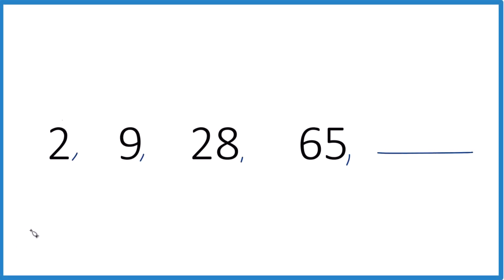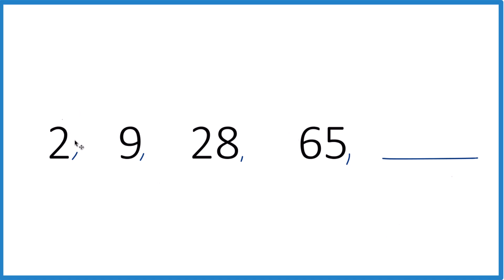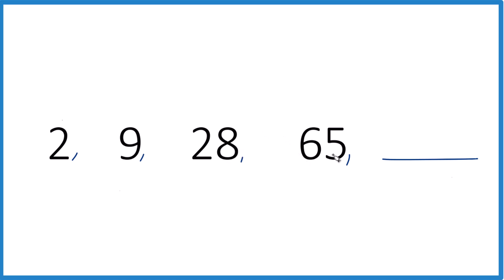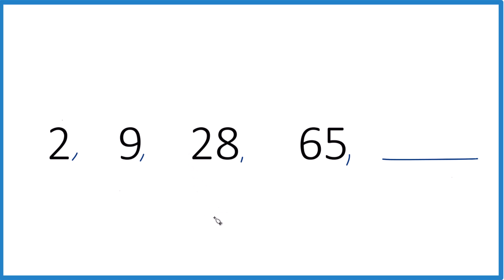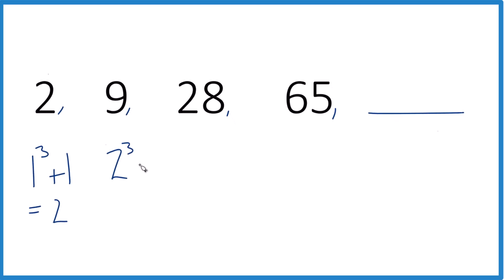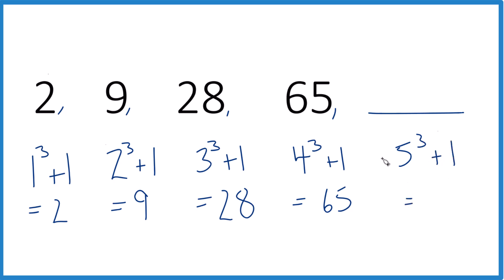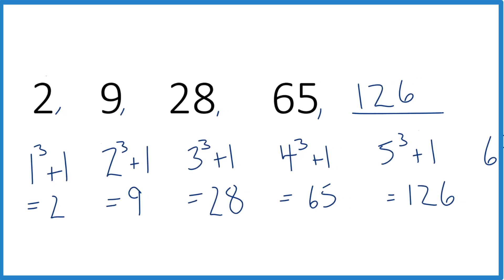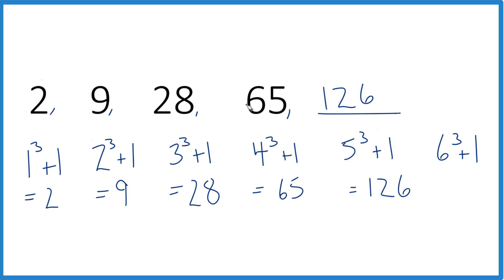What number comes next for the sequence 2, 9, 28, 65 ?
In this video, we examine the sequence 2, 9, 28, 65, aiming to figure out the next number. We begin by looking for differences between the terms but in this case we don't find a clear pattern there. Instead, we observe that numbers close to our sequence terms, like 64 for 65 and 27 for 28, reveal a pattern. Specifically, these numbers are one more than the cubes of integers (n³ + 1).

For example, the first term is 1 cubed plus 1, which gives us 2. The next term is 2 cubed, which is 2 * 2 * 2, resulting in 8, and 8 + 1 is 9. For the third term, 3 cubed (3 * 3 * 3) gives us 27, and adding 1 gives us 28. For 65, it is 4 cubed plus 1. Therefore, we can predict that the next number in the sequence would be 5 cubed plus 1.  That would give us 126.  We can continue the sequence to find all of the additional terms in the sequence.